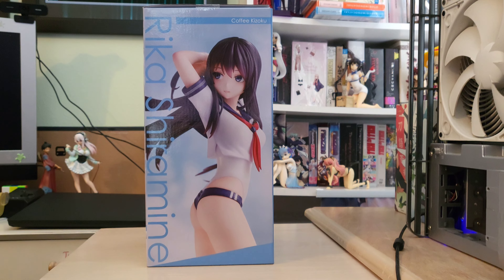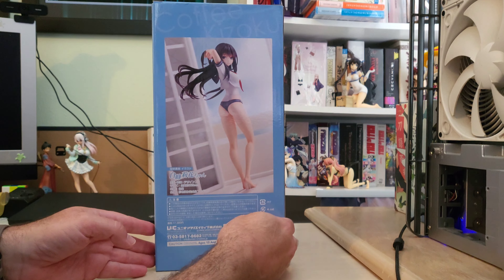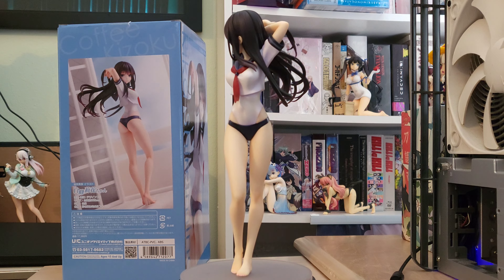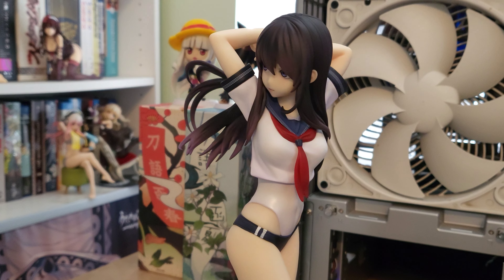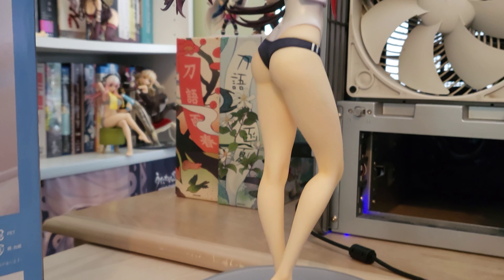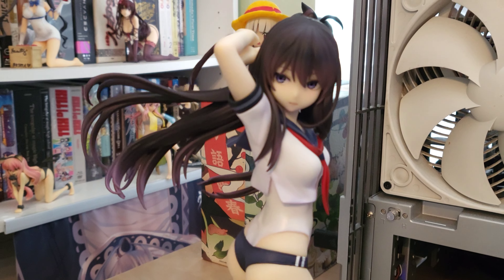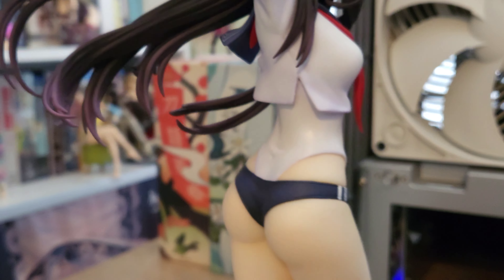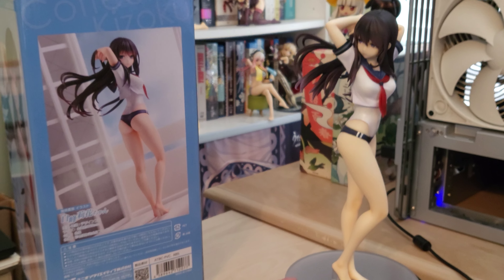Rika Shiramine OC by Kizuna Coffee via Union Creative! 1 Year delayed but worth it!